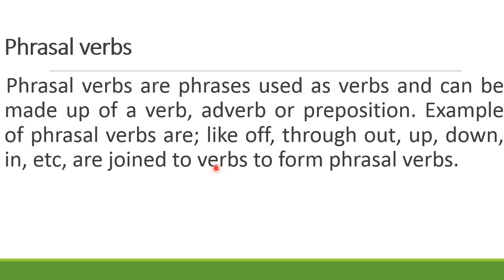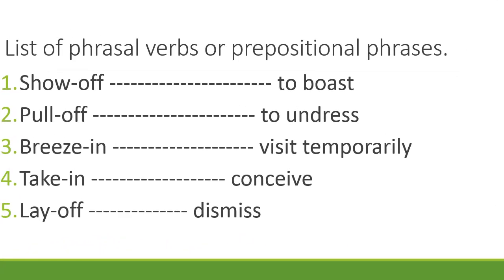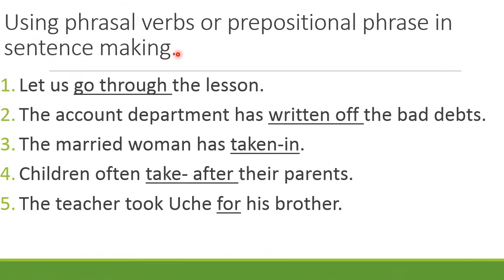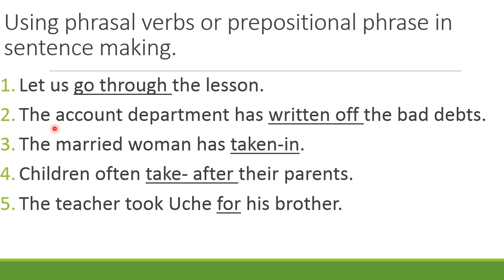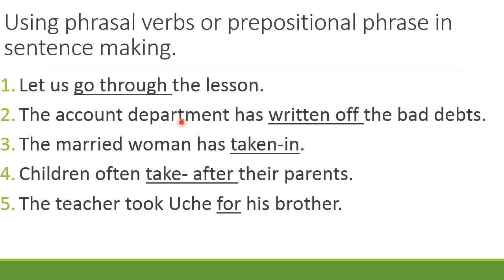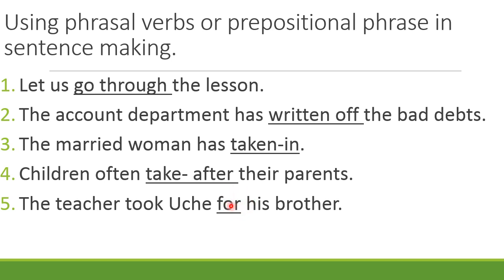Week 8 work on English studies for basic4